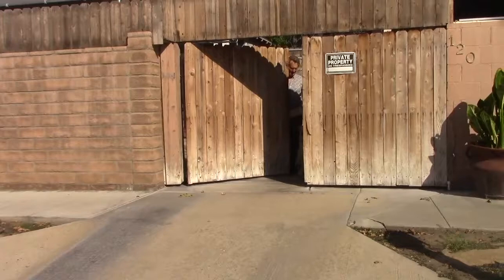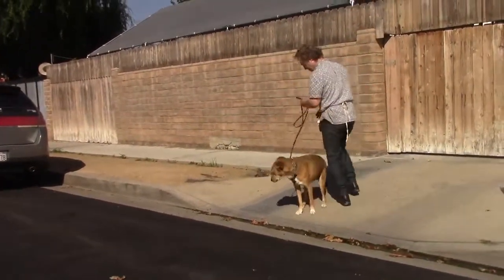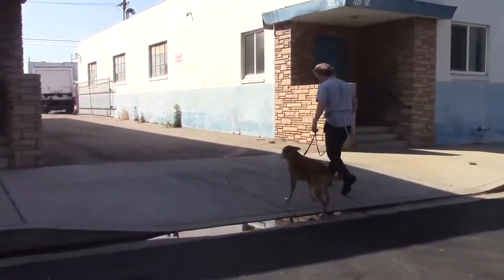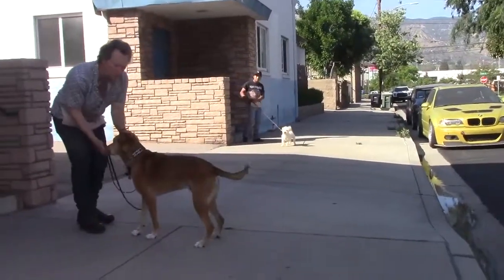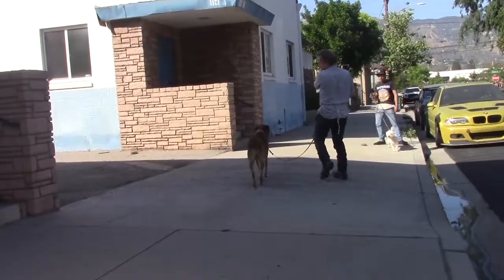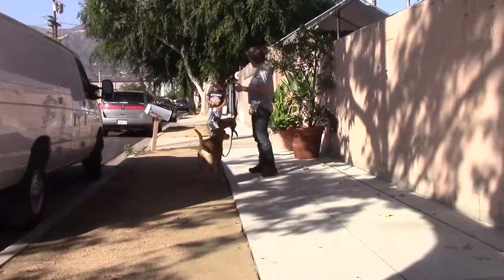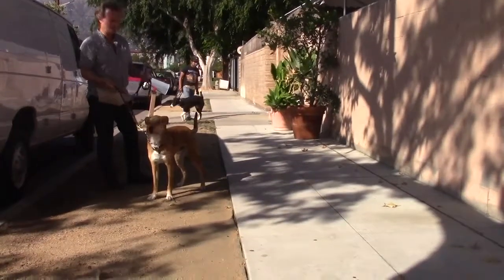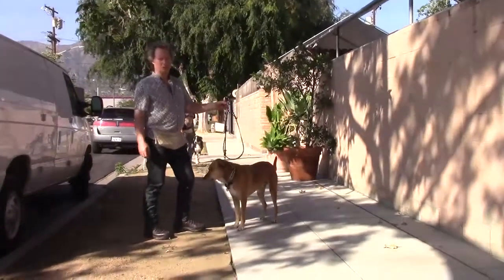Hank - Blue Dog Ranch Training